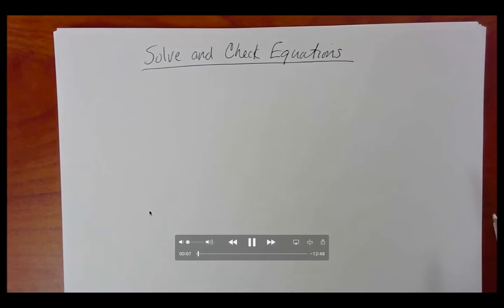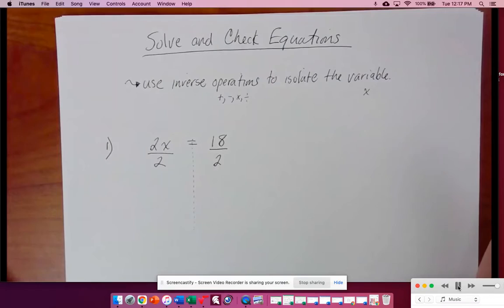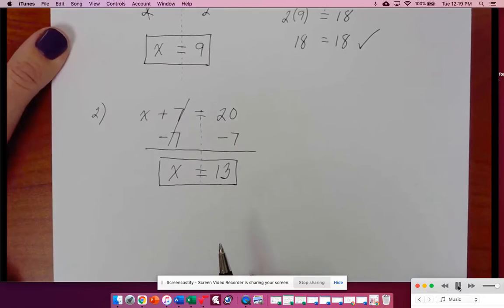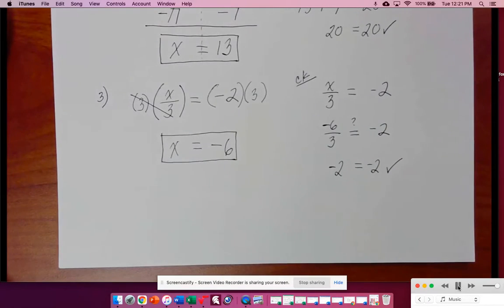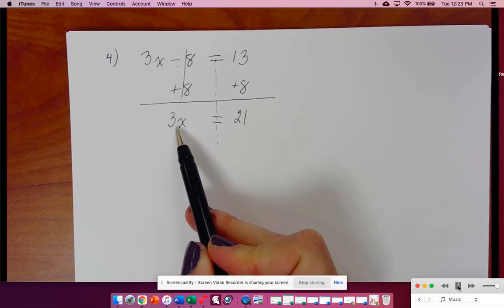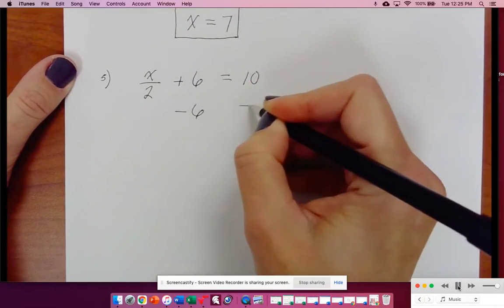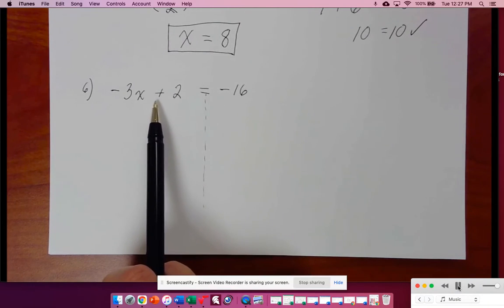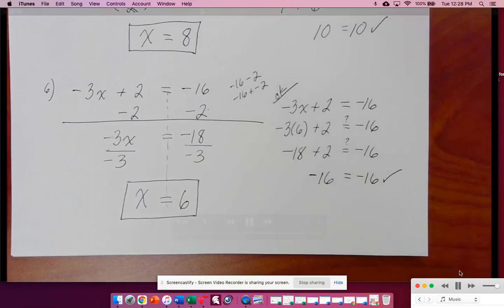Solve and Check Equations